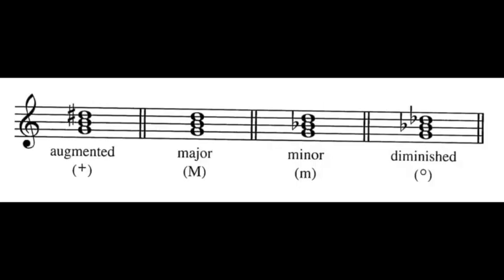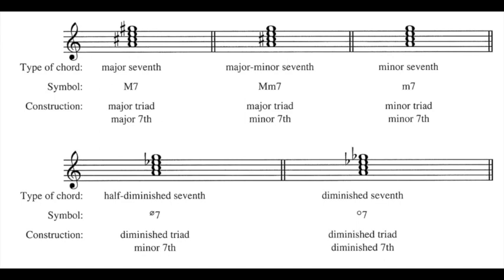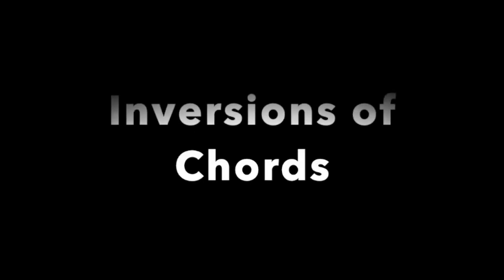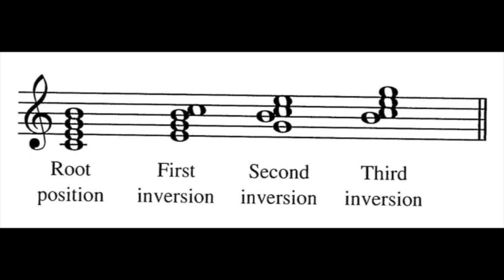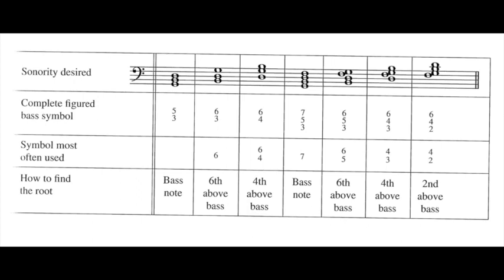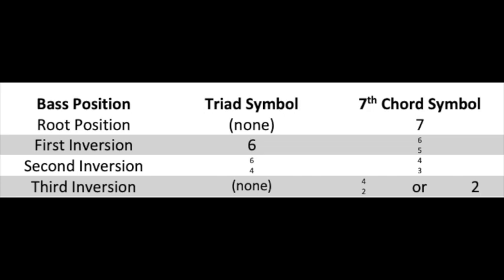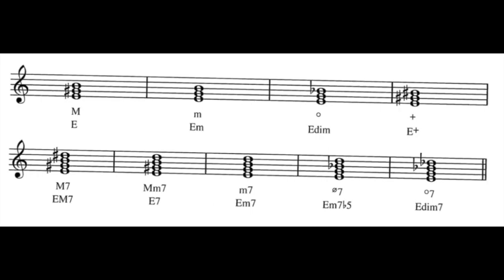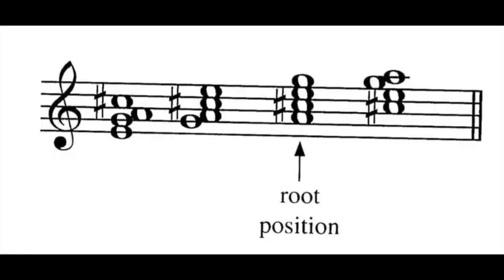Triads & 7th Chords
This video is about Triads & 7th Chords